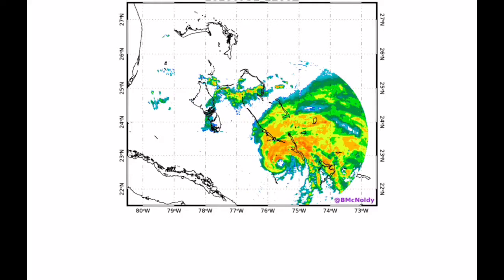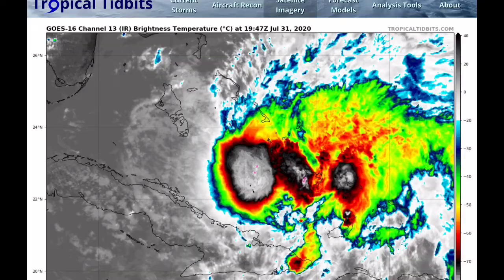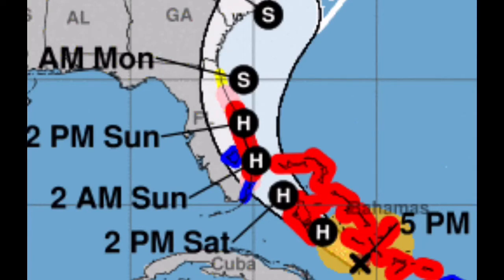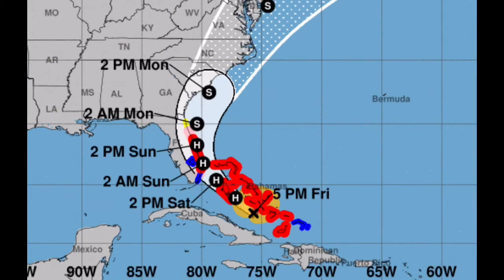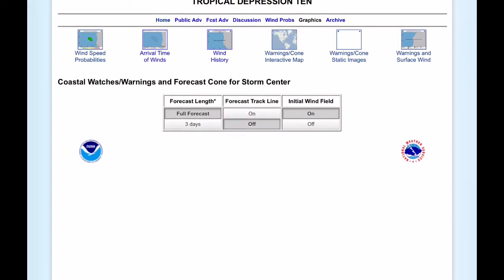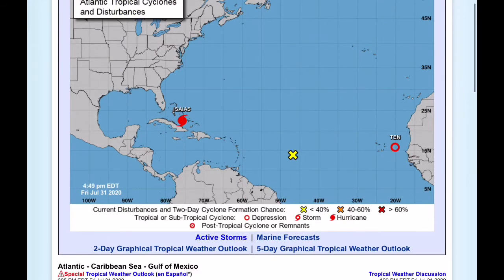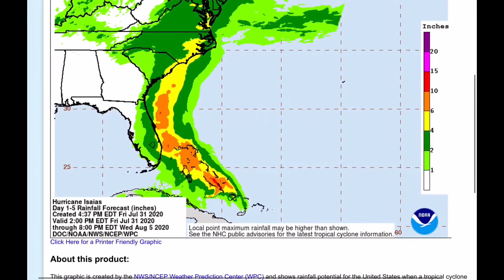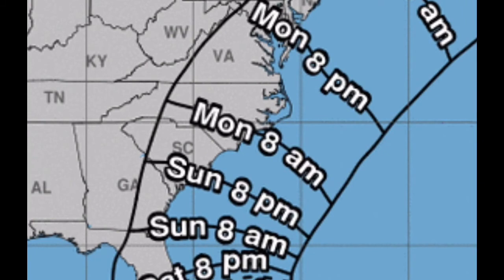Hurricane Isaias impacting The Bahamas. U.S landfall is possible by the weekend.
for the latest information.